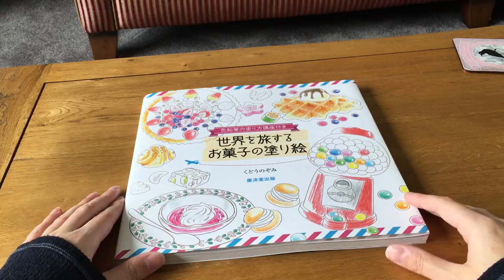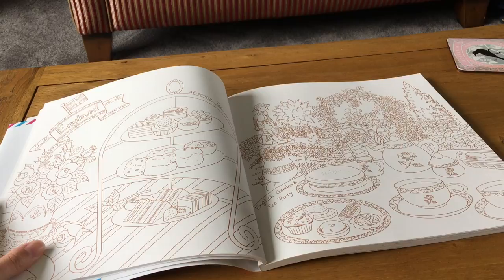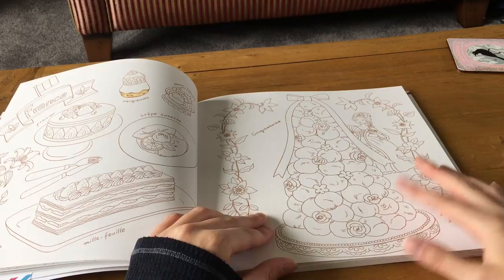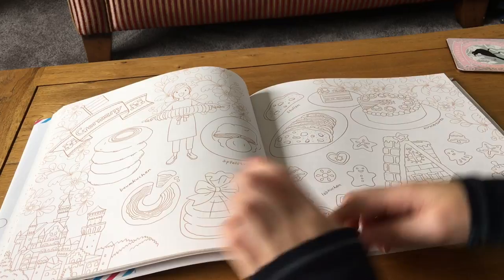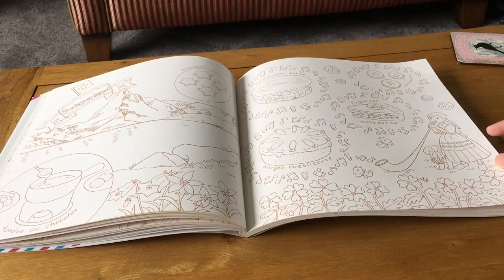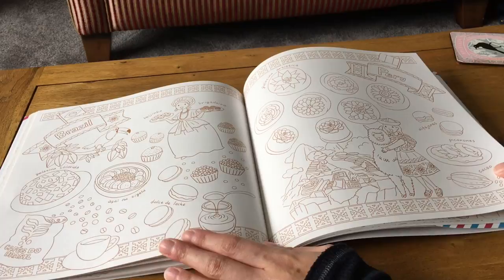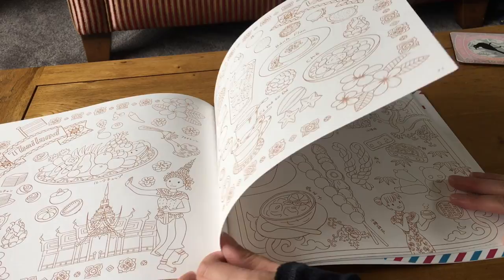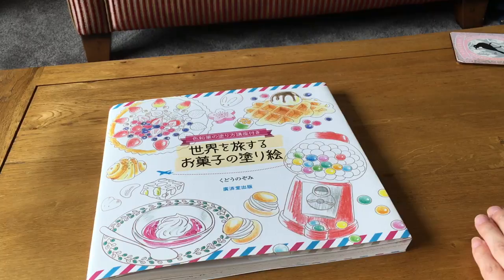Traveling the world Candy Coloring Book, Flip Through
You can buy this book here

Unfortunately I could not find this on Amazon JP